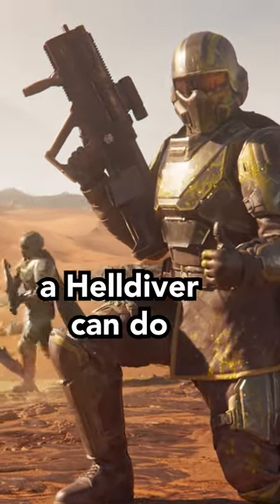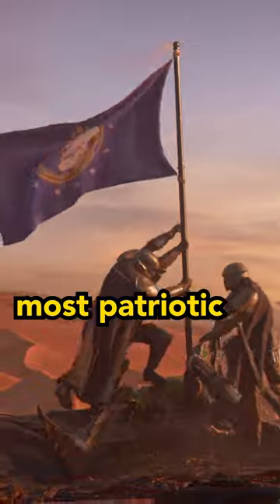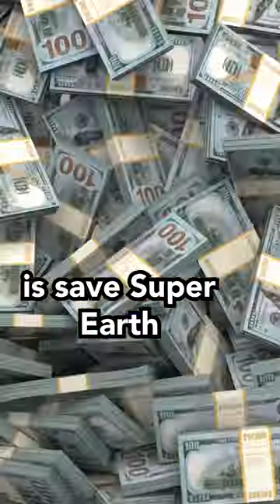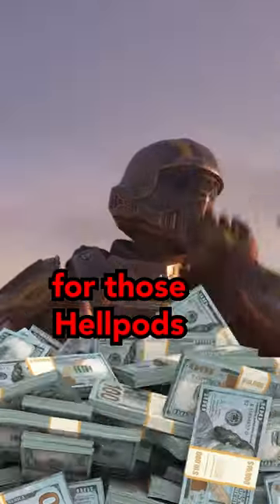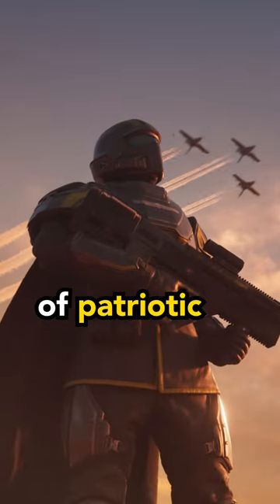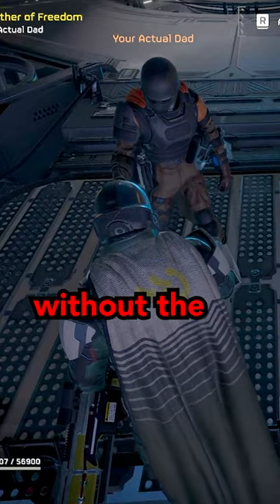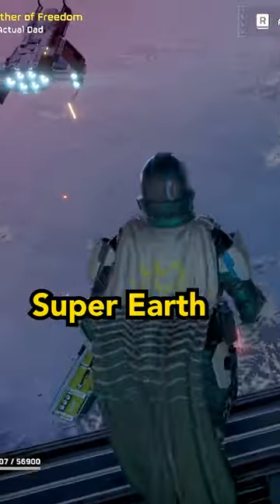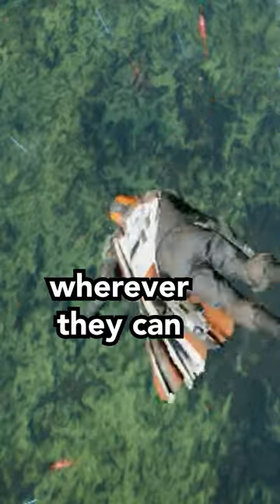Bet you didn’t know that in HELLDIVERS 2 you can dive WITHOUT A HELLPOD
Sure the most patriotic thing a Helldiver can do is bringing the enemies of Super Earth to Justice

But the SECOND most patriotic thing a Helldiver can do is save Super Earth some money

Freedom isn’t free and neither are those Hellpods!

We have received reports of patriotic Helldivers attempting to make it to the surface of the planet WITHOUT the use of their Hellpod

While Super Earth High Command wants to encourage all Helldivers to cut costs whenever they can

this technique does not guarantee survival, and should not be used under any circumstances.